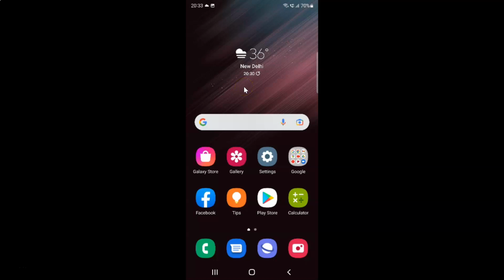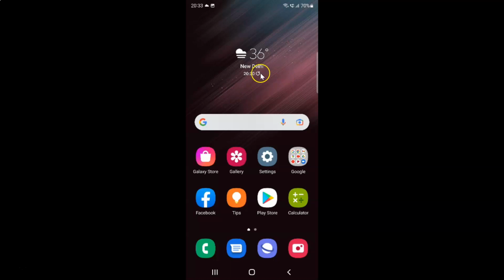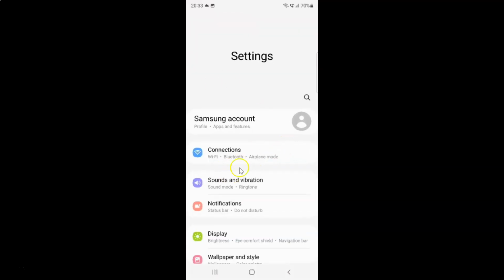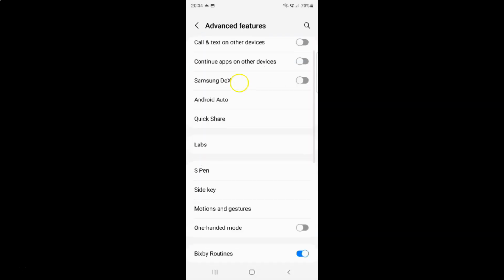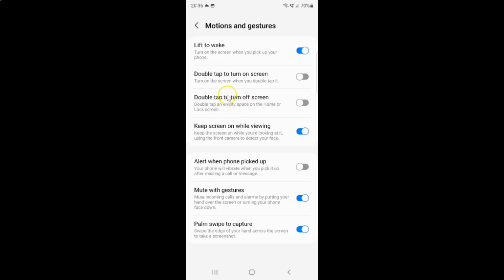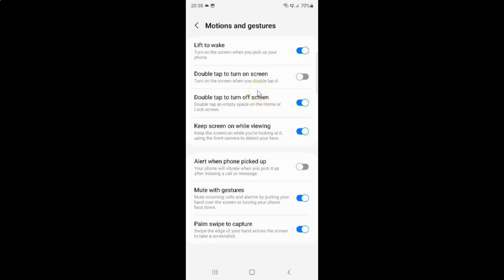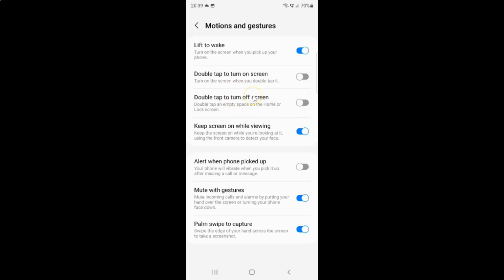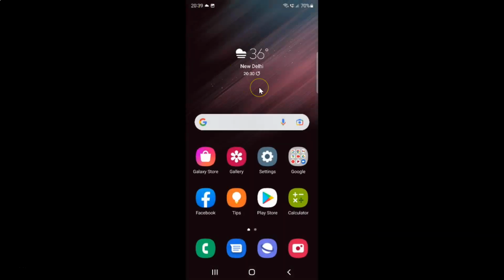How to Enable/Disable Double Tap To Turn Off Screen On Samsung Galaxy S22 Ultra?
Hi guys, In this Video, I will show you "How to Enable/Disable Double Tap To Turn Off Screen On Samsung Galaxy S22 Ultra."